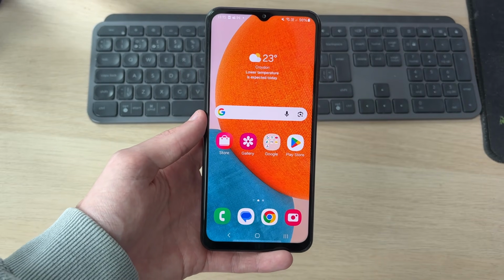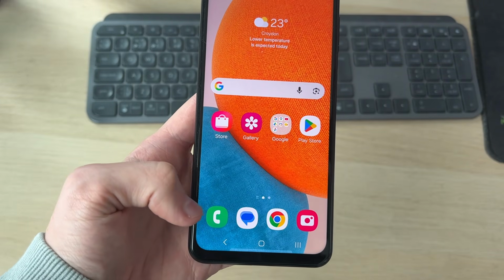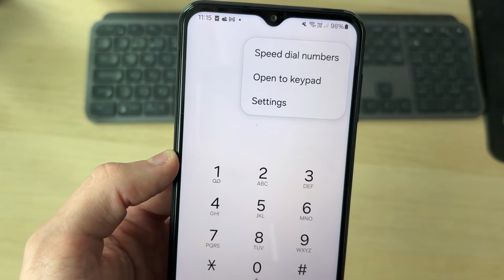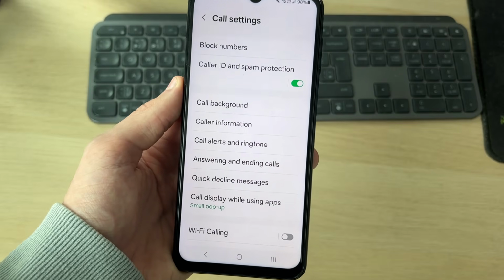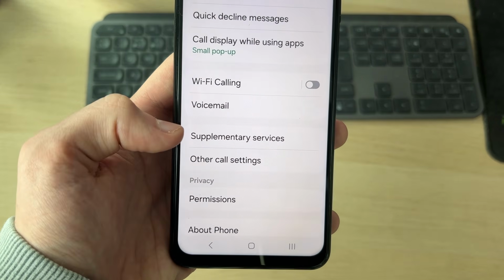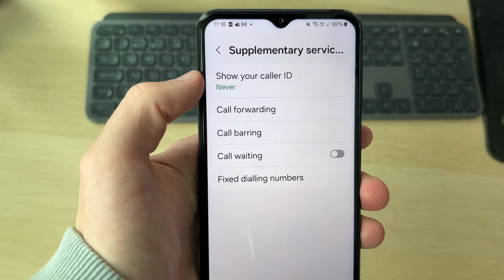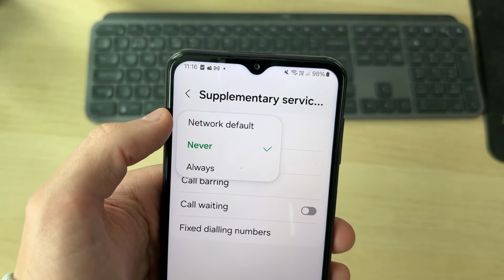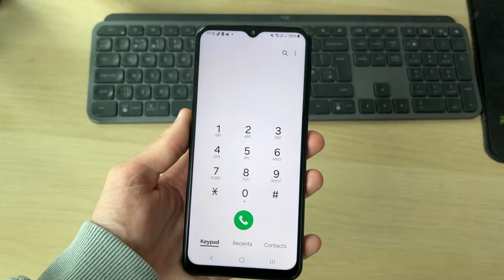How To Remove Private Number From Phone - Tutorial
Learn how to remove private number from phone in this video.

GuideRealm